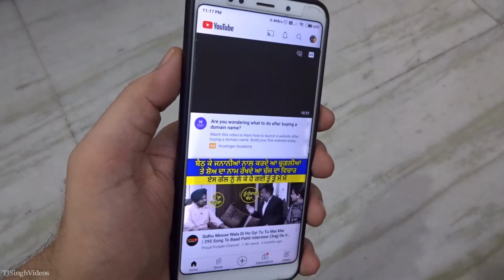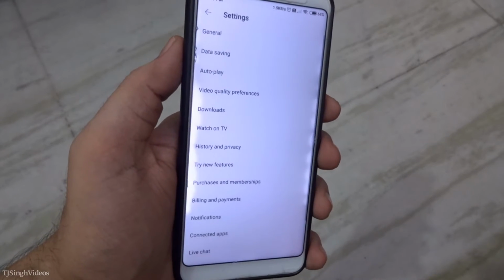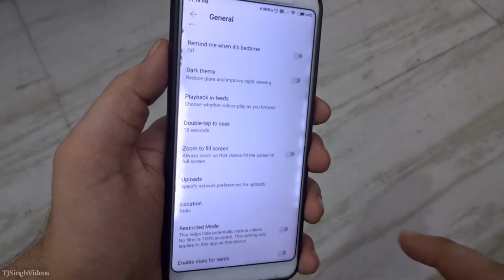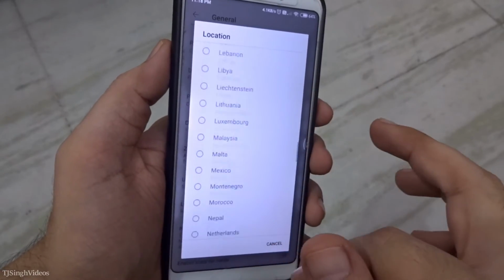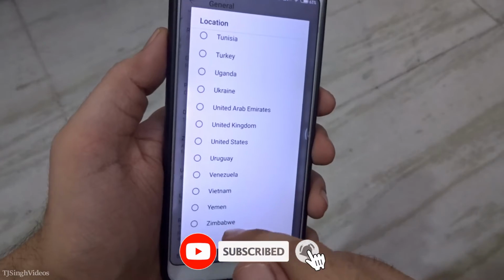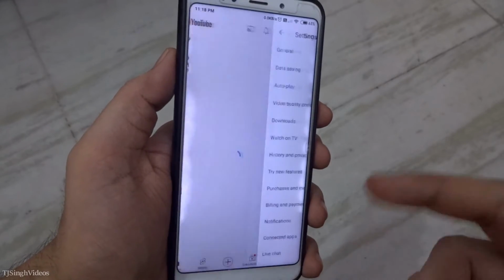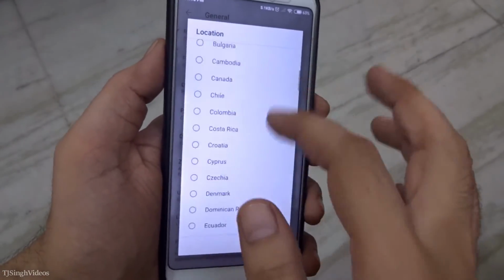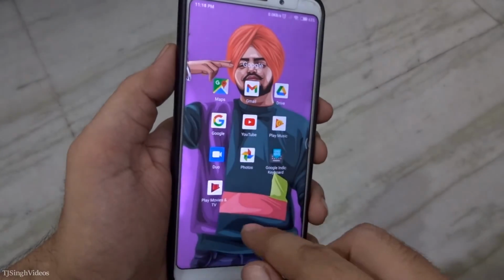How To Change Country In YouTube App [2022]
How To Change Country In YouTube App.

You can change your YouTube location settings in the YouTube app.
* Tap Settings .
* Tap General.
* Tap Location.

Camera Used : h (US)
(paid link)